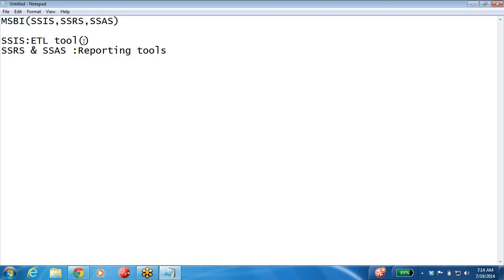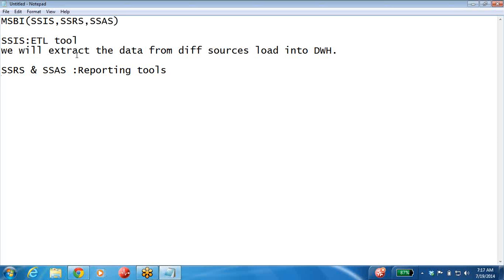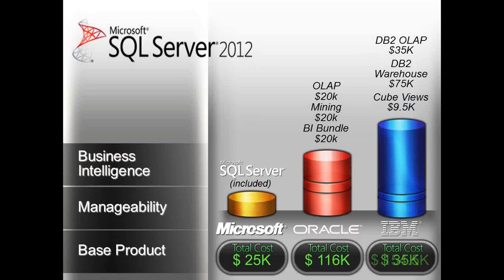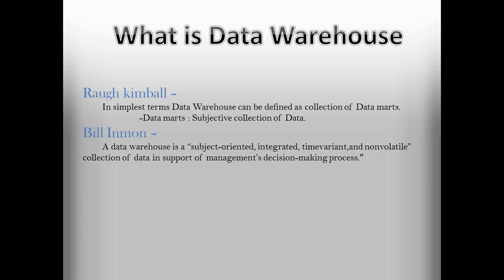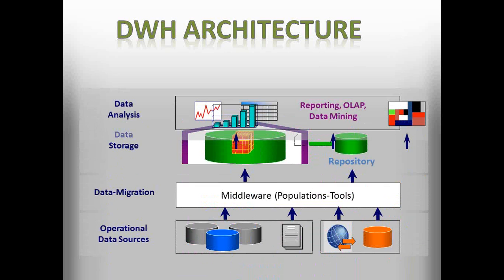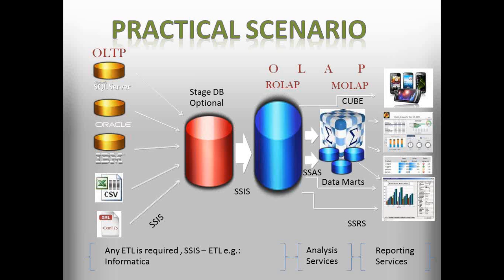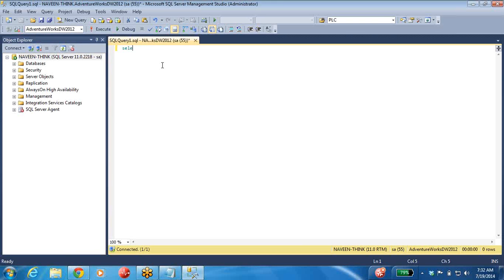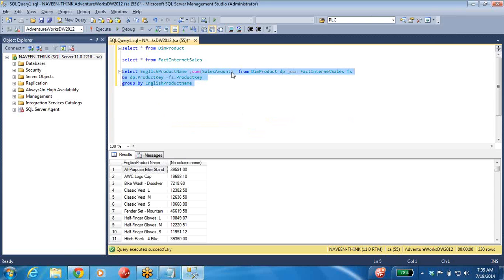Microsoft sql server online Training‖100%Practical Approach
In Our training program, you will learn an ETL Solution Architecture Using Microsoft SQL Server Integration Services and Implementing and Maintaining SQL Server Integration Services.More Details